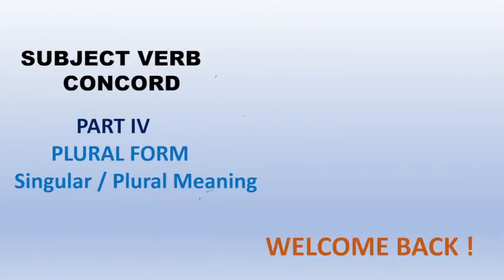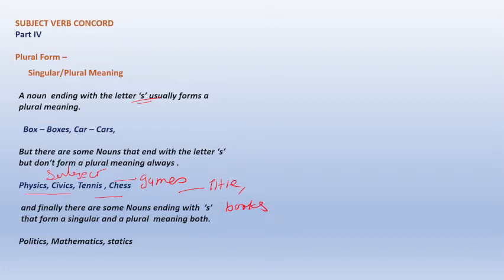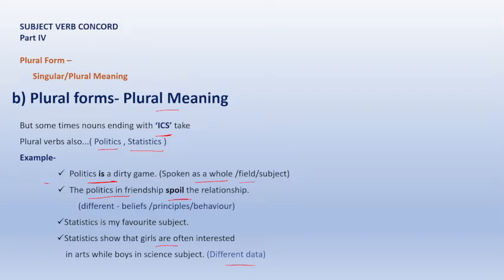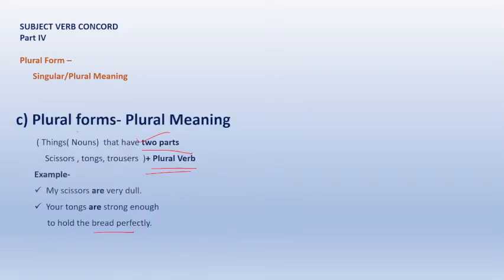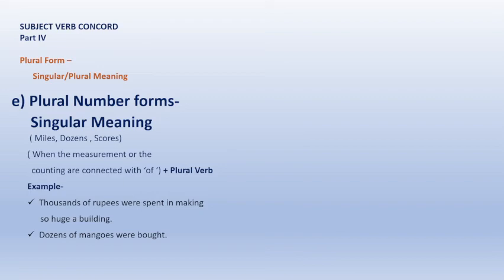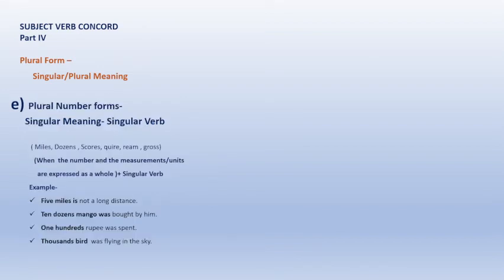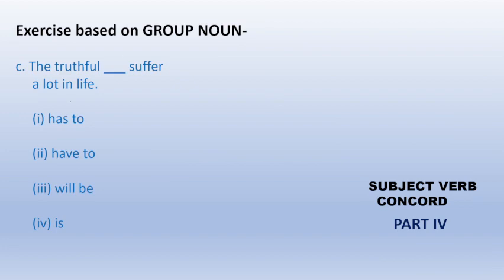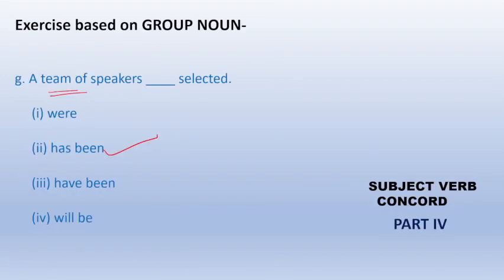PLURAL FORM SINGULAR /PLURAL MEANING/SUBJECT VERB CONCORD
SUBJECT VERB CONCORD

PLURAL FORM SINGULAR MEANING
PLURAL FORM PLURAL MEANING